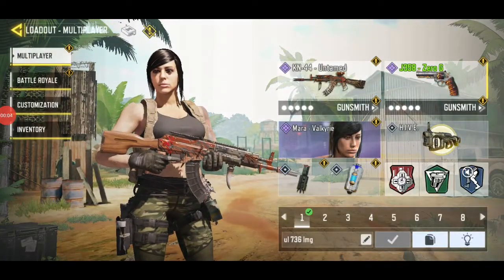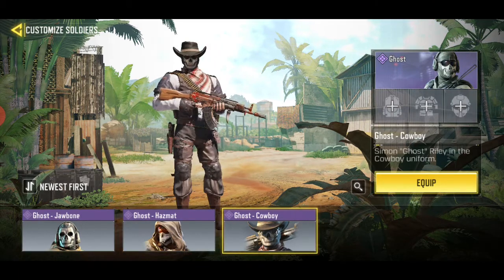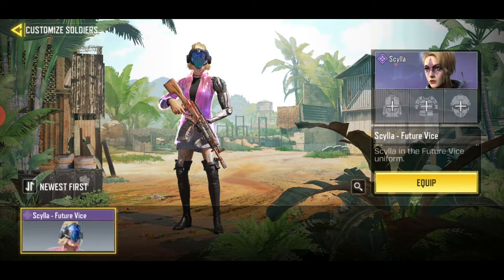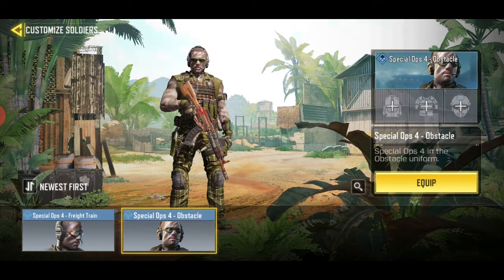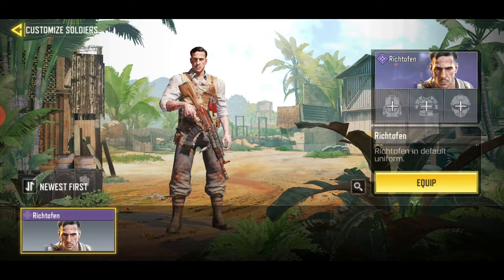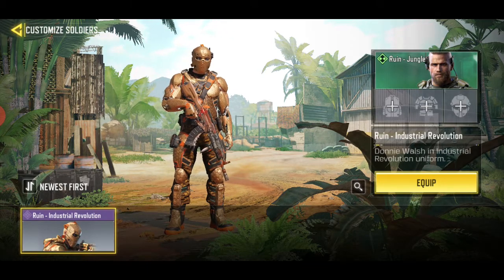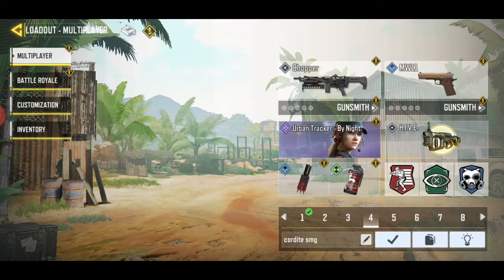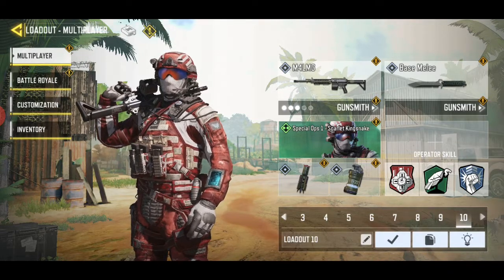C.O.D MOBILE my skins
so some ppl asked me about my skins.
i do show them here.. all the skins i have